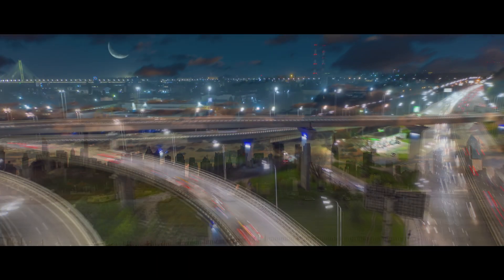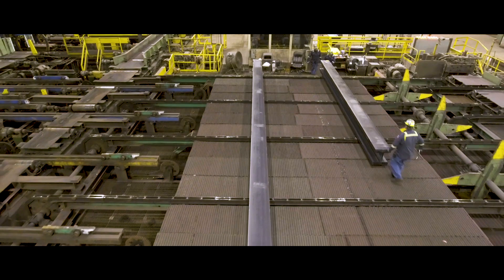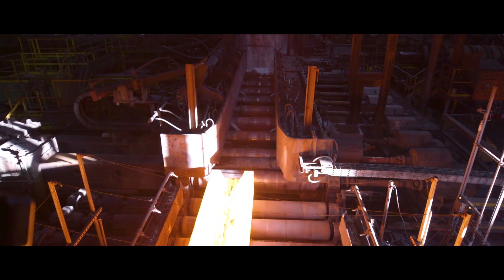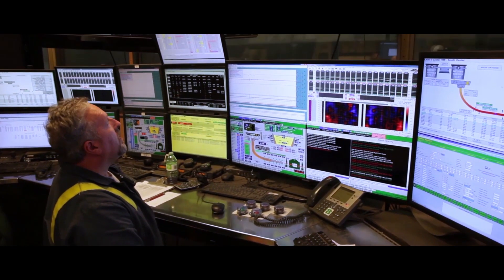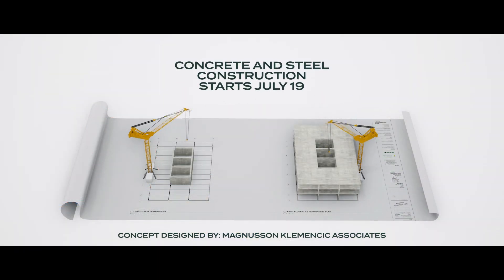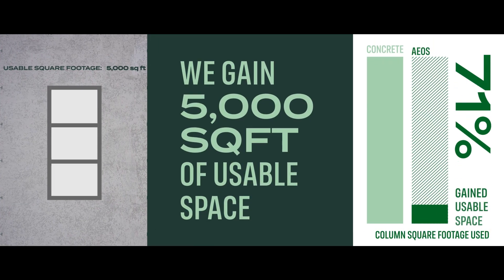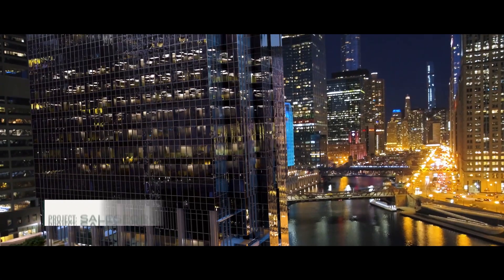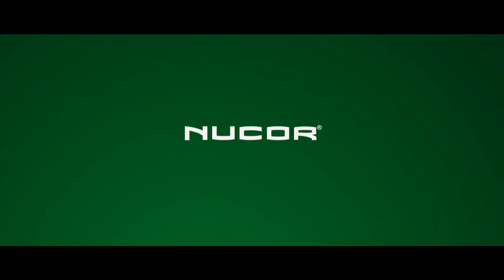Want the built environment faster, stronger, cheaper — and more sustainable?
With Nucor’s Aeos™, the only high-strength structural steel produced in North America, you can do a lot more with a lot less. This video gives technical details on why this innovative building and construction material is stronger than other types of steel. And, compared to concrete, Aeos requires less material — which usually makes it more efficient and cheaper in the long run when you’re creating the built environment.

So what makes Aeos A913 structural steel different?

In a conceptual design study, Nucor and Magnusson Klemencic Associates (MKA) compared the construction of a 40-story office building with typical load conditions using different materials.

When you compare Aeos to other materials, such as concrete, there was a 20% savings in material weight. High-strength structural steel gives designers the ability to build bigger and bolder. That includes big benefits for strength-controlled elements like columns. You can reduce the quantity without losing any of the strength, which can result in big cost savings for your clients.

Using Aeos steel saved approximately 23 weeks of construction time in the model, and the building gained 5,000 square feet of usable space — giving you extra real estate.

Since steel doesn’t require formwork, there was a material, schedule, and project savings, plus a better environmental impact.

Soar higher and finish faster with Aeos.